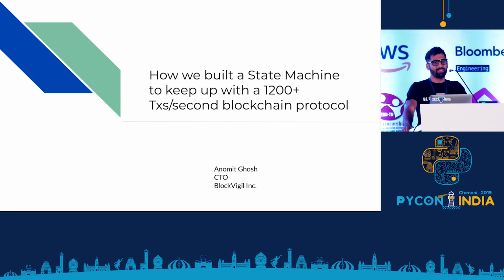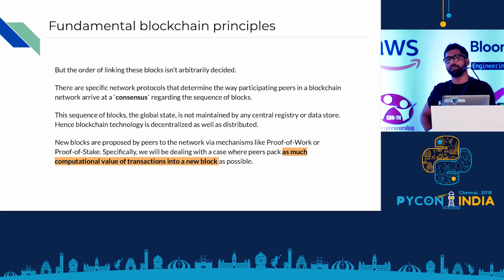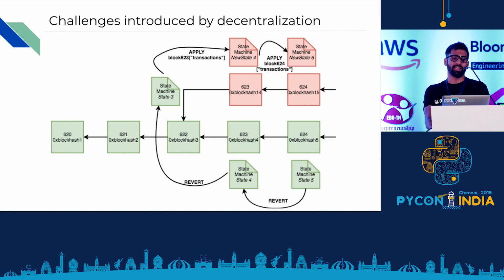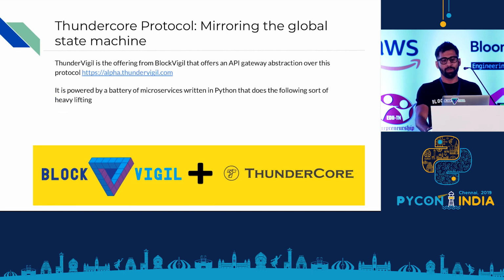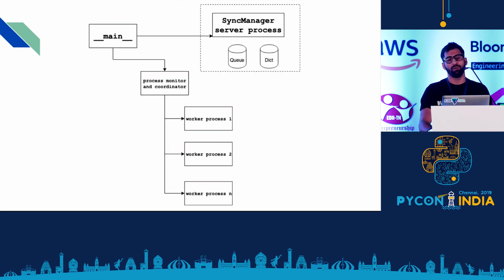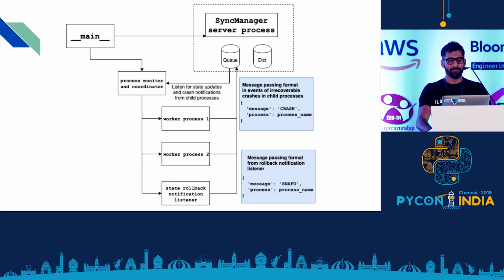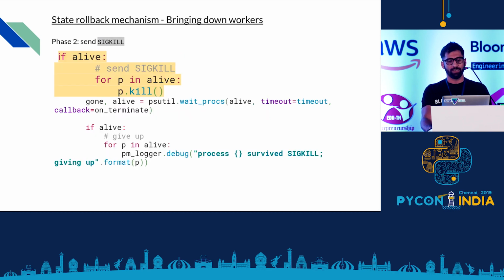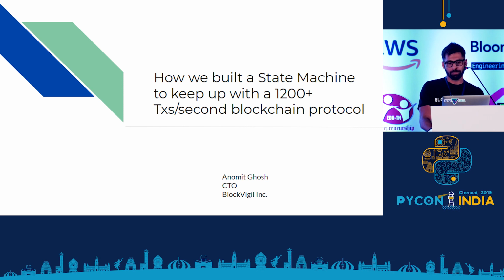How we built a state machine to keep up with a 1200 TPS blockchain protocol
Our CTO gave a talk at Pycon India 2019 on how we used Python to build a state machine to deal with chain reorgs on Ethereum and high TPS protocols such as ThunderCore.